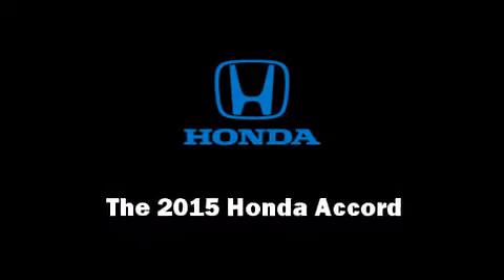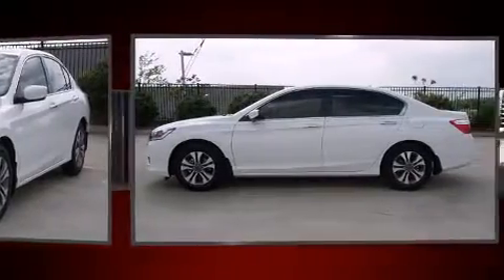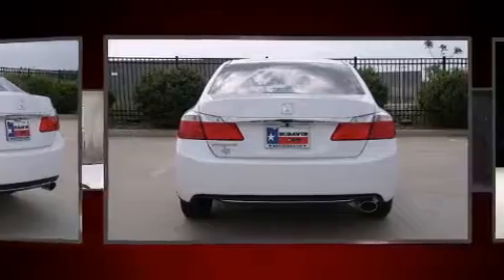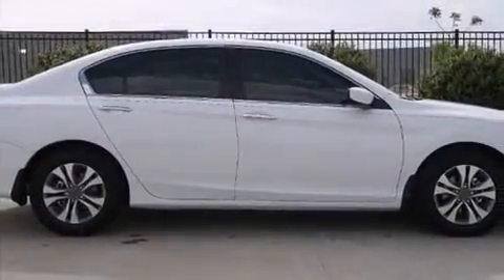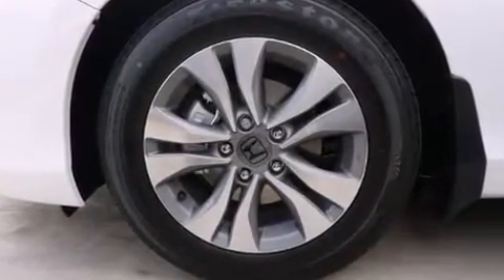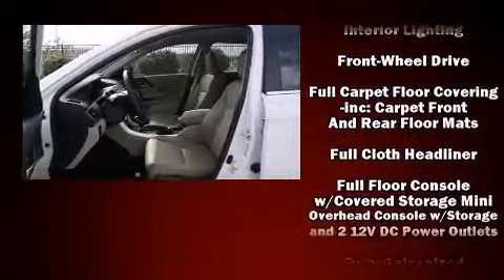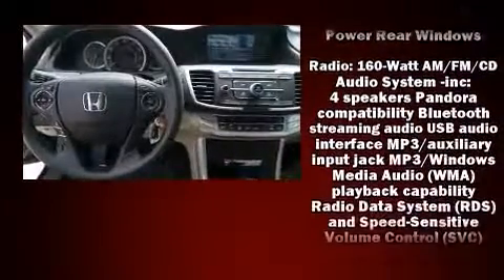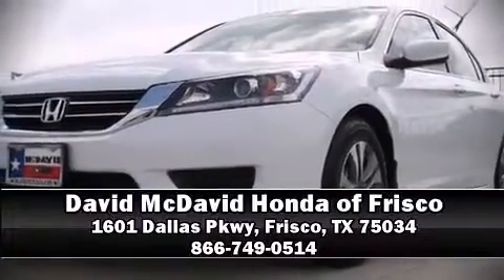2015 Honda Accord 4dr I4 CVT LX in Frisco, TX 75034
Climb inside the 2015 Honda Accord. This 4 door, 5 passenger sedan is waiting for you to take home! It features a front-wheel-drive platform, an automatic transmission, and a 2.4 liter 4 cylinder engine. It's equipped with tons of terrific amenities, but it won't break your budget. Such as remote keyless entry, 1-touch window functionality, speed sensitive wipers, front bucket seats, fully automatic headlights, power door mirrors, power windows, and much more. You and your passengers will enjoy the stereo system, which includes a CD player with MP3 capability, steering wheel mounted audio controls, and 4 speakers, providing excellent sound throughout the cabin. Honda also prioritized safety and security with features such as: dual front impact airbags with occupant sensing airbag, front SIDE impact airbags, traction control, brake assist, a security system, and 4 wheel disc brakes with ABS. Various mechanical systems are monitored by electronic stability control, keeping you on your intended path. We pride ourselves in consistently exceeding our customer's expectations. Please don't hesitate to give us a call.